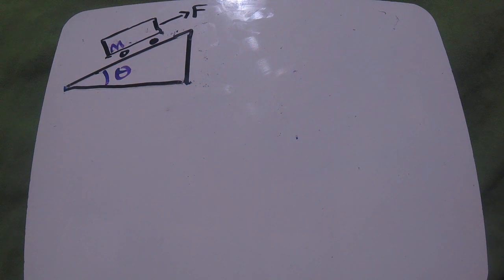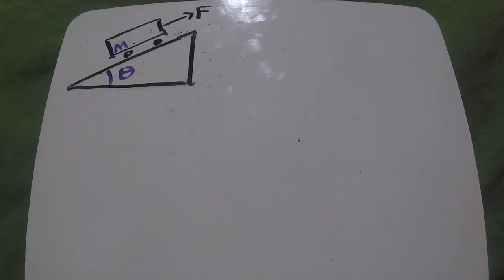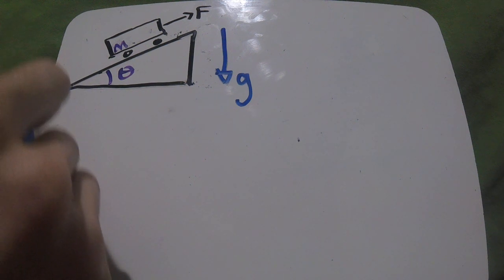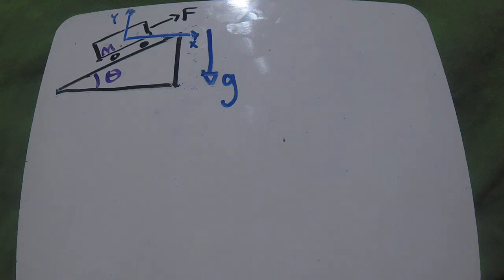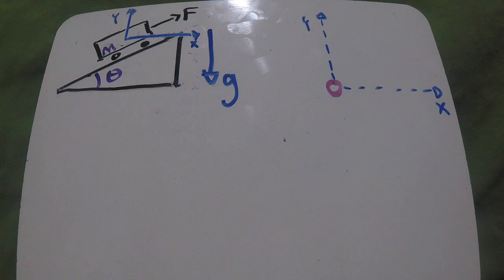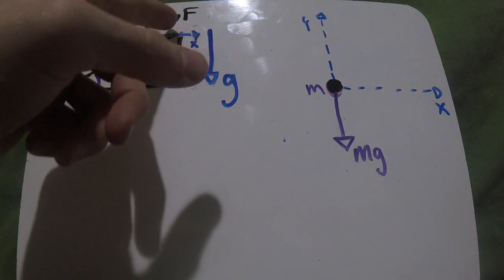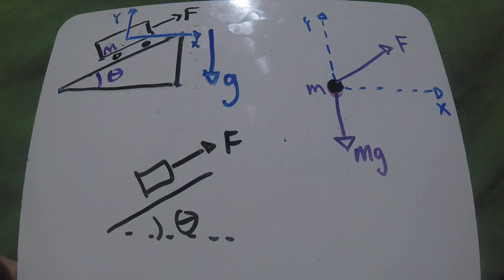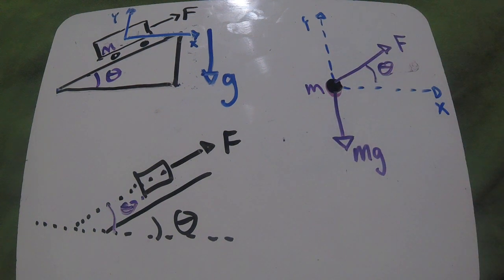FBD video 3